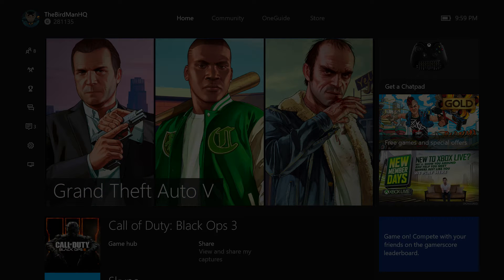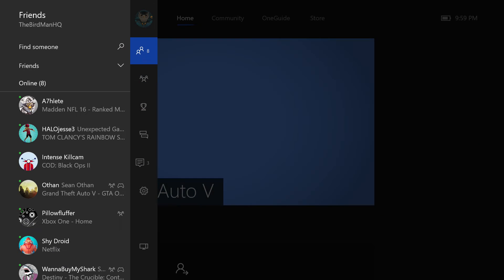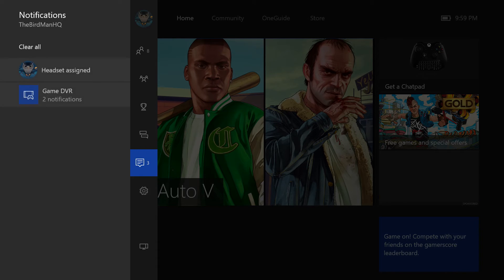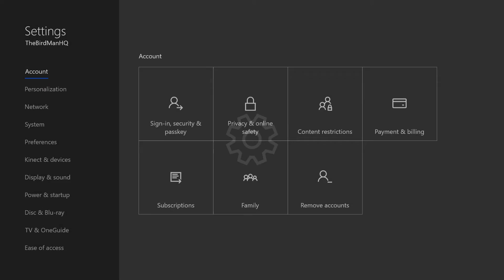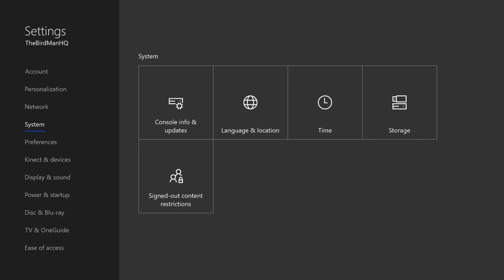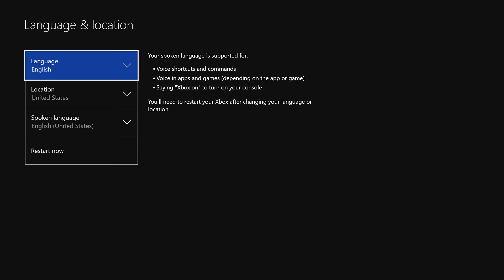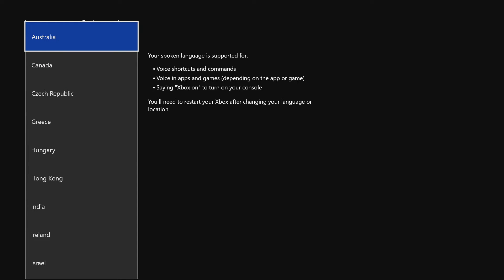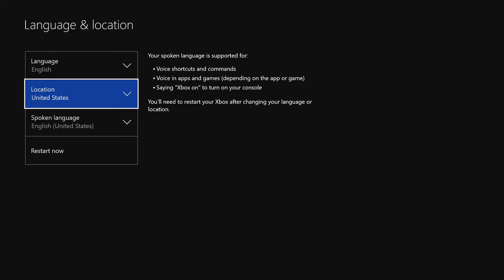Grand Theft Auto 5 - How to get the Sabre Turbo Custom Early for Benny's Garage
âžœSnapchat - TheBirdManHQ
âžœSkype - TheBirdManHQ
âžœVine - TheBirdManHQ
âžœKik - TheBirdManHQ

My Websites!

All Codes "BirdHQ"

Ask Questions!

GamerTags of Friends in this video!
âžœTheBirdManHQ(Me)